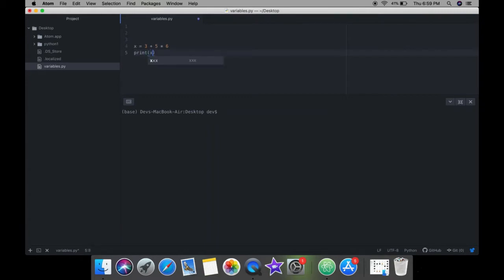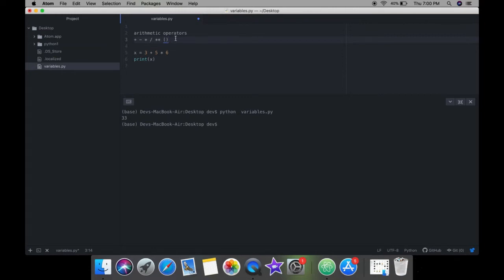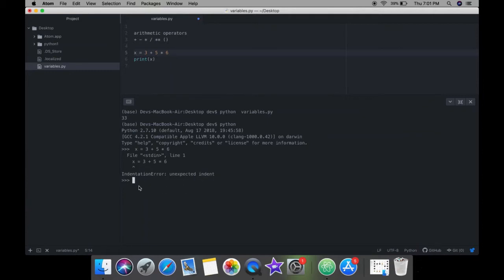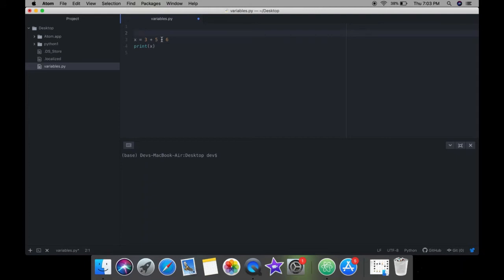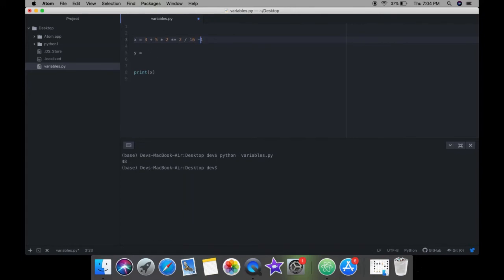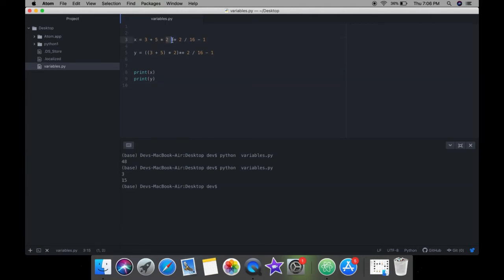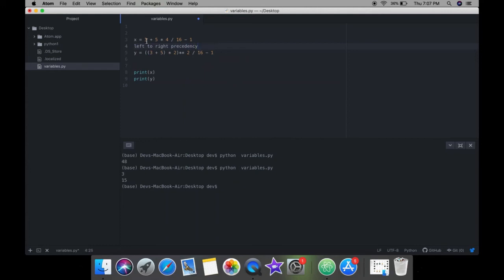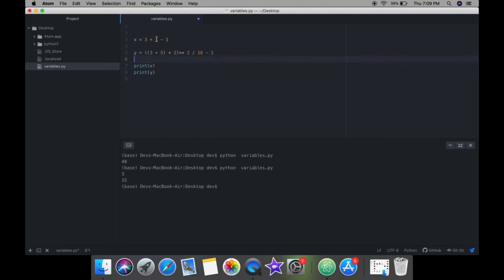Python | Operations on Numbers | Episode 8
Are you tired of getting videos and lectures on just python basics and syntaxes or just strucked in college studies and hello world program. so I guess you have to give a try to this course this course is designed after analysing what a student need to study python. After analysing what they required and what they want in a course, how they can easily start any course but didn't able to finish it. Now let me explain you how so this course is designed including all fields of python and for keeping the interest until the last there are actually working games as projects so that no one get bored and with that everything explained is designed in very simple and easy way. just after completing the course I guarantee that every single of you will be able to develop any kind of application using python. you will learn to create desktop applications and even controlling objects by using keyboard which I guess most of you already want to learn and also python for data science in which you will learn to create even globe maps. Now let me explain some of few topics you are going to cover-

1.Python for graphical applications.

2.Tkinter - for building desktop applications and actually user interface.

3.Turtle graphics - for learning graphical design using python and to learn controlling objects in computer using keyboard.

4.Databases - for learning that how you can store the data of your games, apps and programs.

5.Python for datascience.

6.Numpy - Learn to create data in form of datasets and analysing data using python.

7.Pandas - To create data frames and analyse them and to visualise data in form of 3-D graphs and 2-D graphs.

8.Matplotlib - To create data visualisations.

9.Seaborn - To create animated plots.

10.Plotly and cufflinks - To create interactive plots.

11.Geographical plotting - To create global scale plots.

12.Python date and time functions.

13.File handling

14.Controll objects using keys.

15.Creating infinite graphical designs.

16.Functions and methods in python

17.Loops and conditionals.

18.Basics and datatypes in python.

What you are going to build in this course(Better if you see in the preview videos):

1.Caterpillar game with proper interface and keyboard control.

2.Smart calculator - Did not need to add symbols just give numbers and ask for any operation.

3.Your own routine database application with proper intrface.

4.An egg catcher game with graphical interface and keyboard control.

5.your own screen pet with gestures.

6.Match maker project.

7.Robot graphics.

8.Kaliedo spiral and modified kaleidoscope spiral(graphical design).

9.An automatic data plotter with more than 30 Types of plots.

10.A geographical baseman plot.

11.Big data analysis project(more than 60+ million data).

12.Artificial inteligent Tic Tac Toe(play against computer).

13.A Dictionary.

14.Hangmen game.

15.Dice rolling simulator.

Complete Python.
Python basics like data-types, loops, decision-makings, file handling, libraries, modules, date-times etc.
Terminal based programming applications using Python.
Artificial intelligent Python game.
Python for desktop applications and GUI programming.
Creating desktop applications using Tkinter with Python.
Using databases using Python.
Turtle graphics for creating graphical applications and motion using Python
Real working 5+ graphical games using Python.
Use of keyboard keys to move objects in your applications and in games using python
learn to build smart calculators and dictionaries using python.
Datascience and data visualisation using python.
data visualisation using Matplotlib in python.
data visualisation using Seaborn in python.
data visualisation using pandas in python.
data visualisation using poorly and cufflinks in python.
data analysis using Numpy and pandas in python.
geoplotting using python.
learn to build an automatic plotter for data visualisation.
learn to build big data analysis project with more than 60million + data using python.
basemaps using python.
Are there any course requirements or prerequisites?
just will to learn and achieve great things.
Who this course is for:
Everyone who want to learn python.